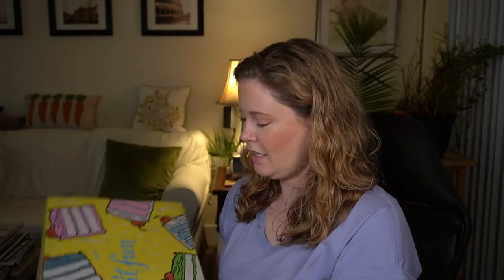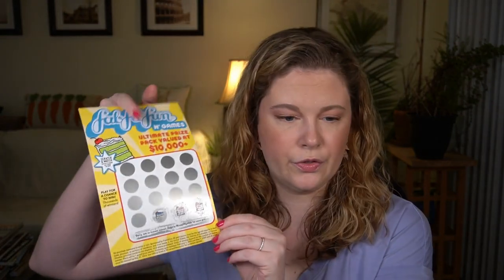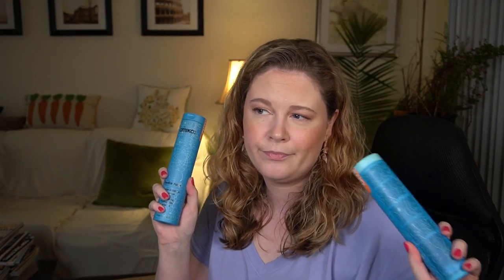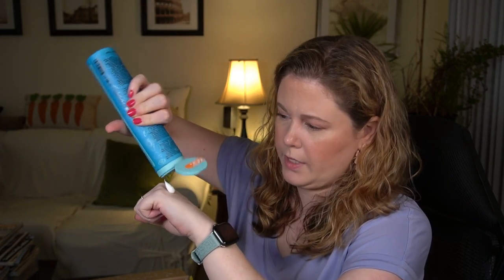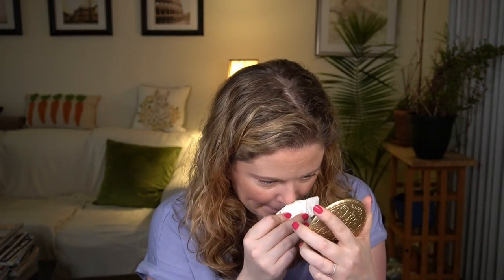FabFitFun Spring 2023 | Unboxing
☆ Amika Hydro Rush Shampoo
☆ Amika Hydro Rush Conditioner
☆ Coach Apple Watch Strap
☆ Kate Spade Samantha Sunglasses
☆ Summery Fridays Cloud Dew Moisturizer
☆ Commodity Gold Expressive perfume
☆ NYDJ Lounge Set
☆ Kate Somerville Goat Milk Cleanser
☆ Amika Dream Routine Overnight Hair Mask
☆ DevaCurl Supercream Definer
☆ Necessaire Body Serum
☆ Briogeo Don't Despair Repair Rice Water Protein + Moisture Strengthening Treatment
☆ Hourglass At Night Lipstick
☆ Kaja Love Swipe Lip Mousse (I’m Melting & Swipe Right)
☆ Commodity Expressive Scent Space Set
☆ Invisibobble Scrunchie Set
☆ Invisibobble Egg
☆ Living Proof Triple Bond Complex Leave-in Hair Treatment
☆ Betsy Johnson Santa Hat Hearings

☆ Gucci Bronzer (Fair)
☆ HUDA Rose Quartz Eyeshadow Palette
☆ Charlotte Tilbury Airbrush Powder (Fair)
☆ MAKE Beauty Reverse Emulsion
☆ Revlon Illuminance Foundation (109 Light Ivory)
☆ Fenty Match Stix Contour Skinstick (Amber)
☆ Too Faced Ethereal Light Concealer (Sugar)
☆ Benefit Gimme Brow (1)
☆ e.l.f. Correctors (green and peach)
☆ Beauty Pie Velvet Mascara (Brownie)
☆ Hourglass Ambient Blush (At Night)

★ Tools ★

★ Timestamps ★

Intro - 0:00
Category 1 - 5:56.6
Category 2 - 13:00
Category 3 - 17:34
Category 4 - 23:21
Category 5 - 30:09
Category 6 - 33:04
Boost - 34:30
Refills - 37:24
Add-Ons - 38:39